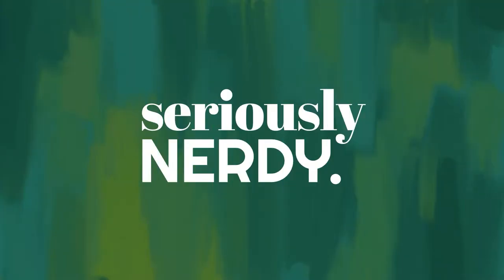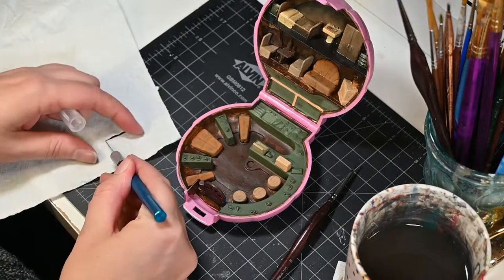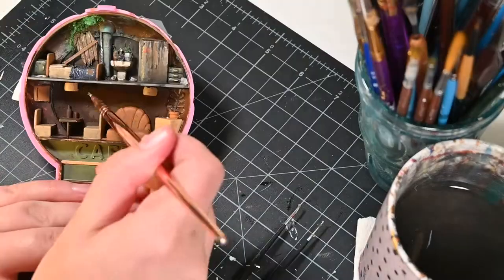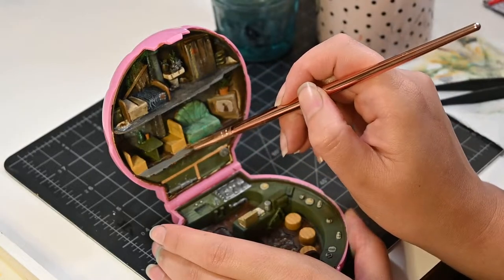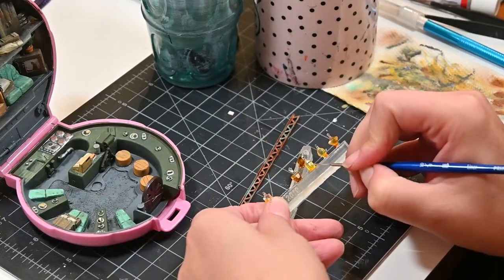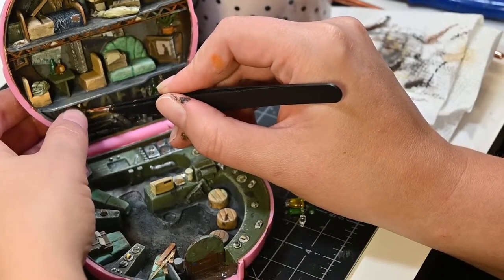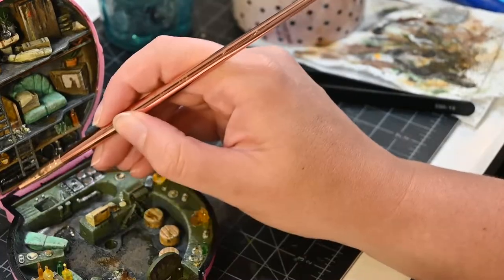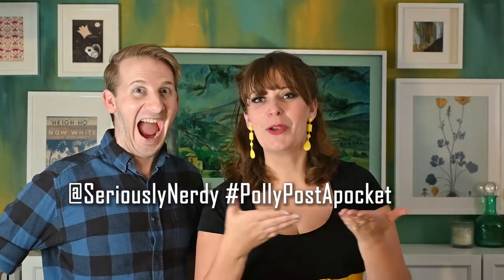We Made a Polly Pocket into a Fallout Bunker Bar!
We're seriously nerdy about Polly Pockets, so for this first edition of Polly Post Apoc-ket, we turned a sweet miniature diner into a weathered underground bunker bar! Inspired by an end of the world where mankind has gone underground, our proprietor operates a bar out of an abandoned canteen in an Army base bunker. Because if you've survived an apocalypse, you deserve a good stiff drink.

Follow Alex and Dani on Instagram @seriouslynerdy

Polly Pocket Base: 1989 Bluebird Vintage Polly's Cafe
Nikon Zfc (Camera)
Snippies and Tweezies

And now a word from our logical brains: This custom creation was inspired by our love of crafting and is in no way affiliated or endorsed by Polly Pocket's parent company, Mattel, Inc.